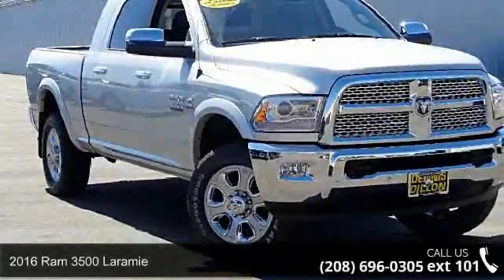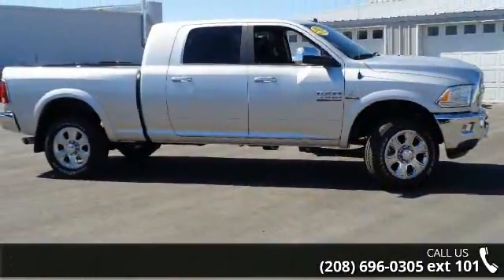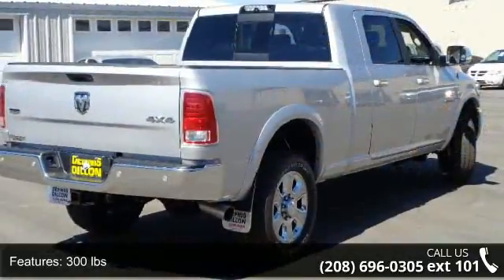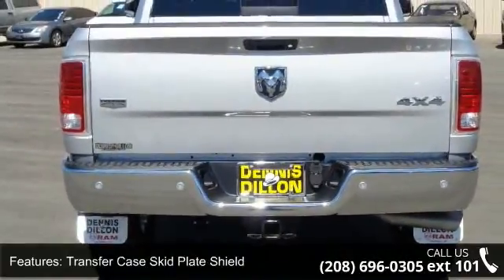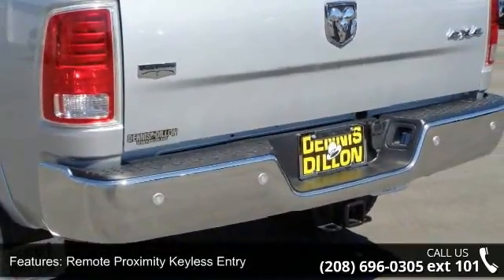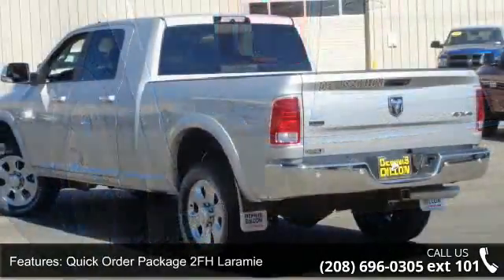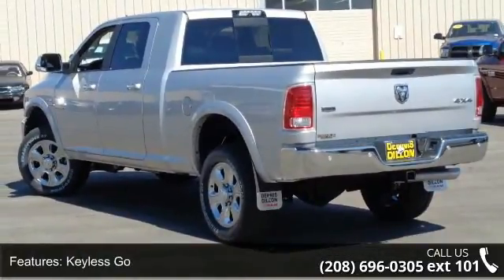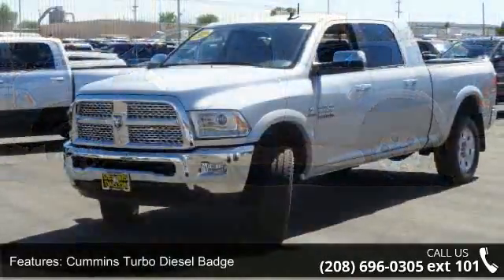2016 Ram 3500 Laramie - Dennis Dillon Chrysler Jeep Dodge...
Frequently asked Questions: 1. Do we negotiate? No.. We are the BEST price advertised in the US. 2. Are the discounts the same if I order? Yes We price the same way with a stock or a custom order. 3. Will the deal change once I arrive? No We pride ourselves in offering a better way to purchase a vehicle. 4. Do you take trades? Yes We need trades. We use multiple tools to assure that we offer fair market values. 5. What taxes am I responsible for? You only pay the taxes in the state where your vehicle will be registered. 6. Do you have a documentation fee? Yes $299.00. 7. Do you offer financing? Yes We have over 30 different financial institutions in our network that allows us to offer the best interest rates available. 8. How do I secure my vehicle once I decide to purchase? We require a $1000.00 non-refundable deposit which can be a check, credit card or debit card. 9.